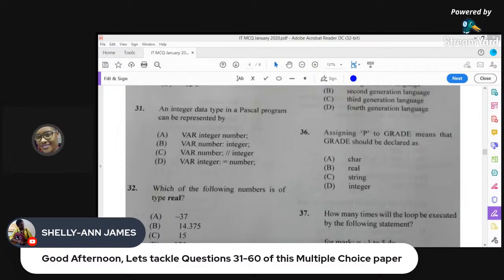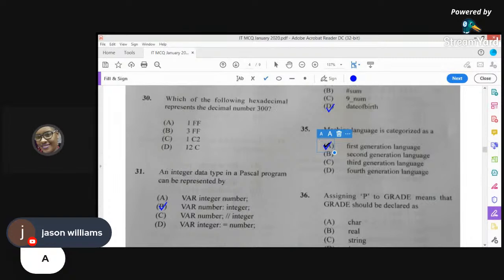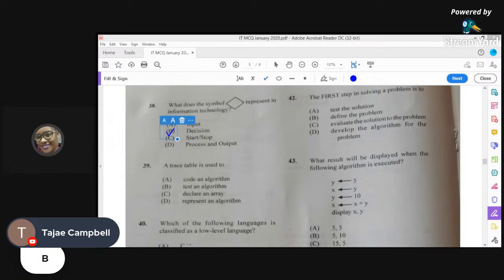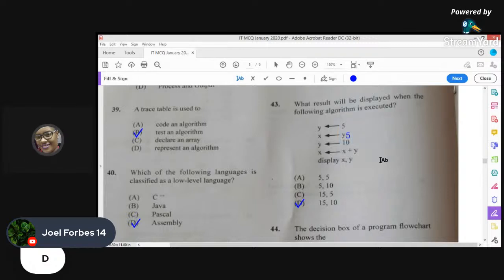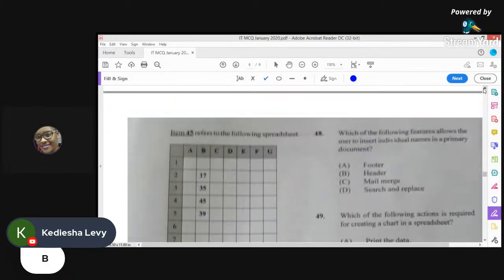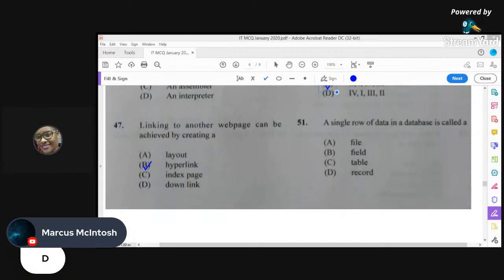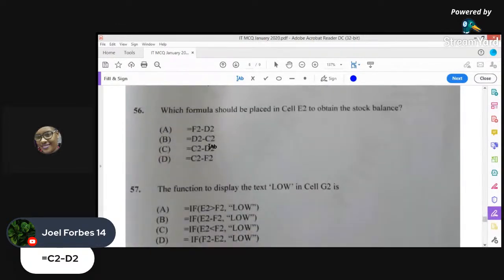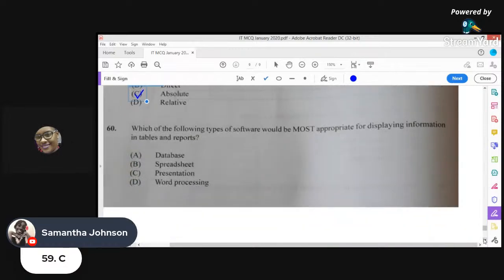January 2020 Past Paper| Paper 1|SHELLY-ANN JAMES Live Stream| Part 2